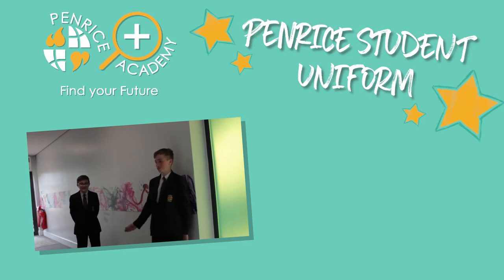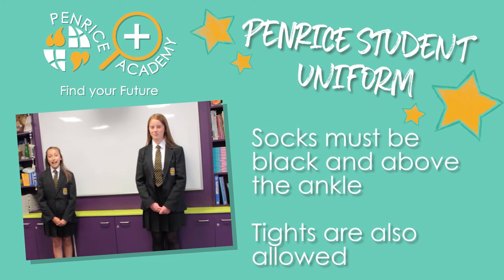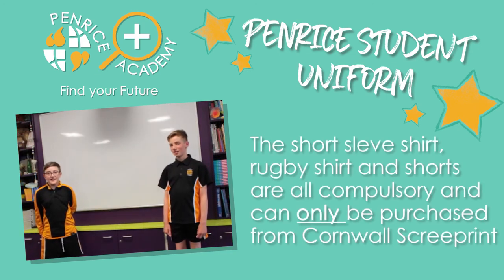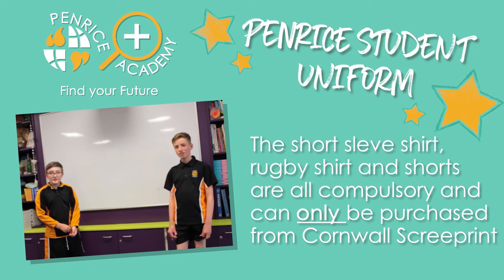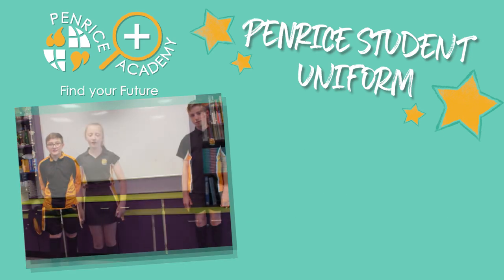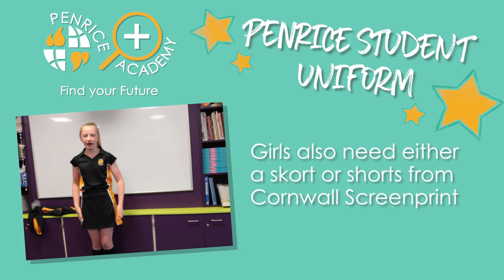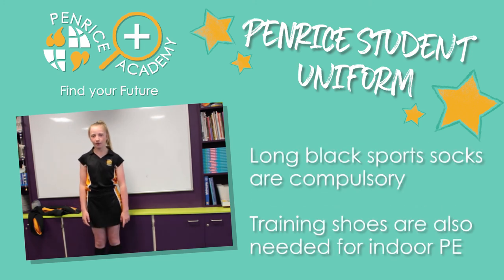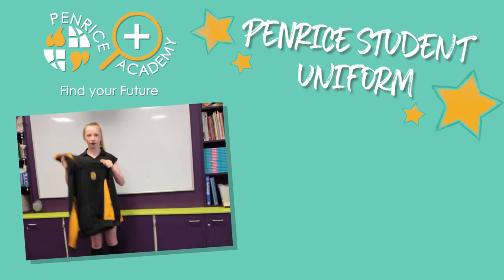Y6 Transition - Student Uniform Information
Penrice Academy - Student Uniform Information